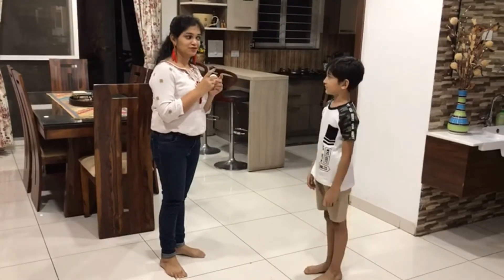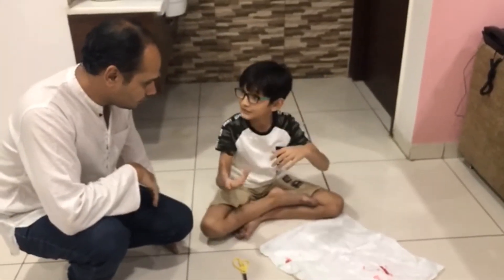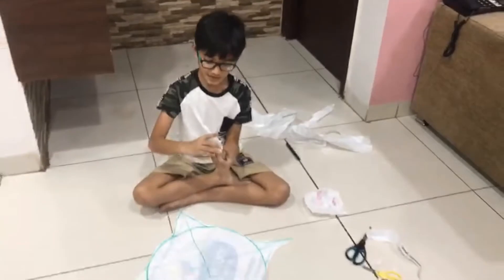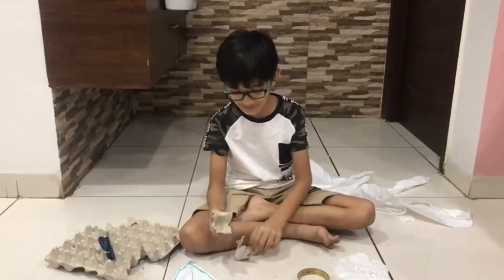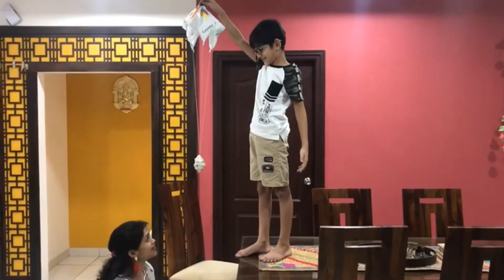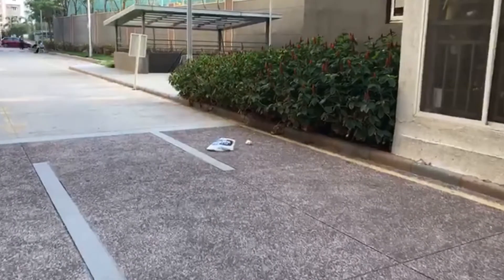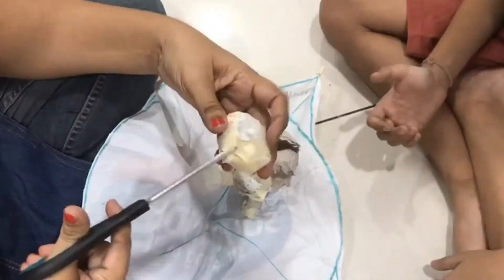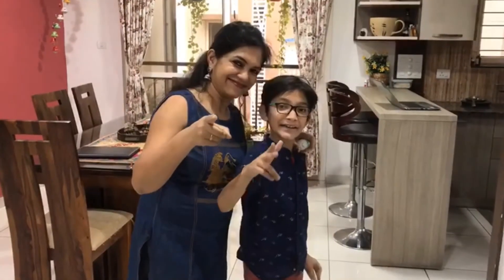Egg Drop Challenge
home fun Egg Drop Challenge. Drop a egg from way high and it should not break!!